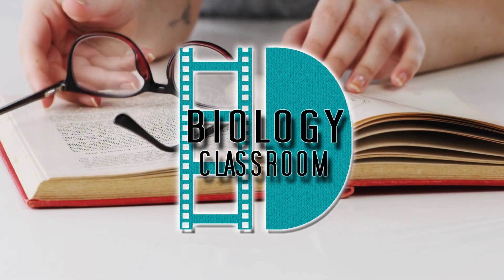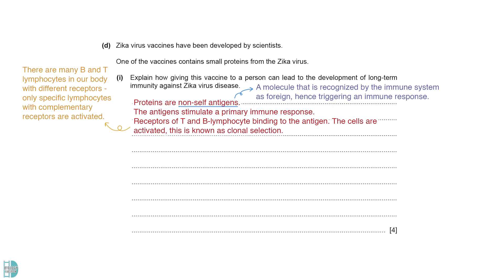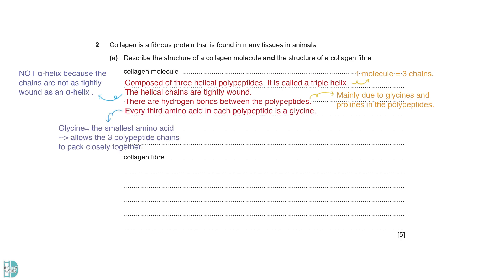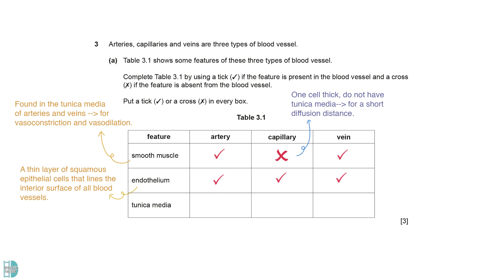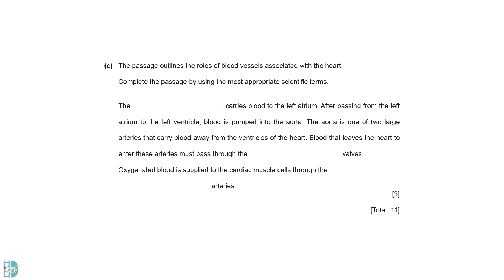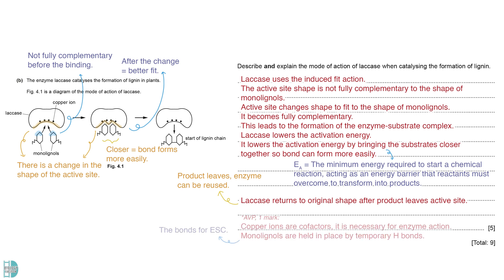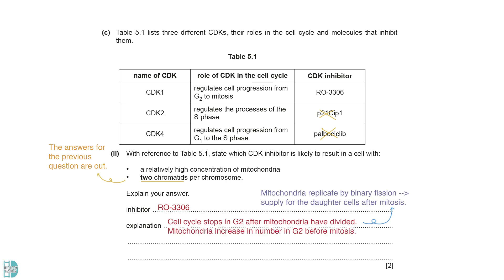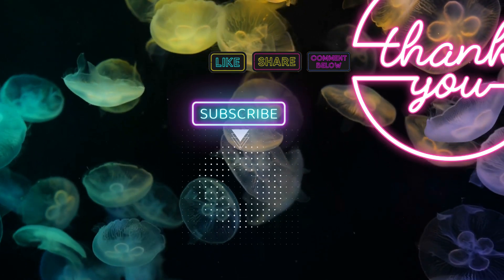A-Level Biology - PAPER 2 | May/June 2024 | Paper 23 | 9700/23/M/J/24 | EXPLAINED & SOLVED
Past Paper Discussion:
Paper 2 | May/June 2024 | Paper 23
Codes: 9700/23/S24 or 9700/22/M/J/24

Master the CAIE A-Level Biology Paper 2 in just 17 minutes — complete solutions, examiner tips, and time-saving strategies to help you score higher!

Timestamps:
0:00 - Start
0:12 – Q1
4:29 – Q2
6:51 – Q3
9:33 – Q4
12:32 – Q5
15:25 – Q6